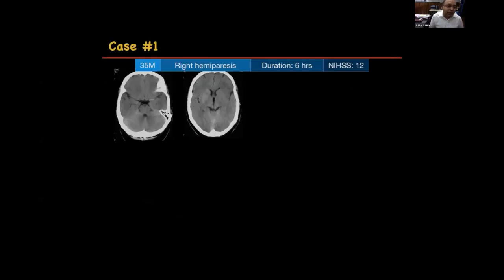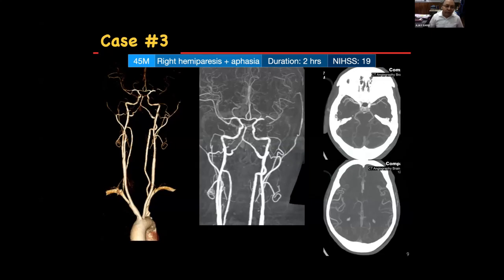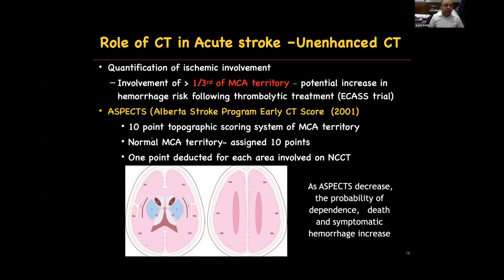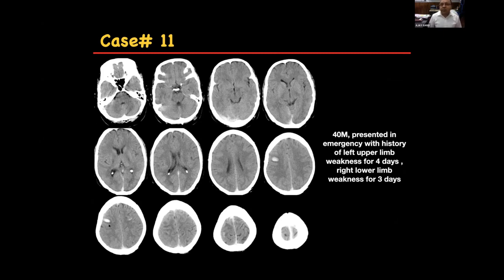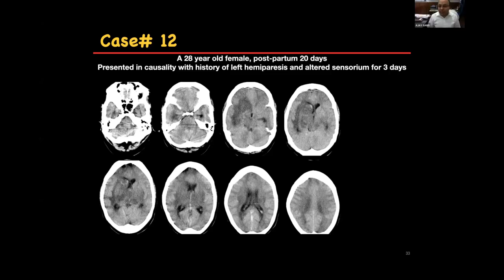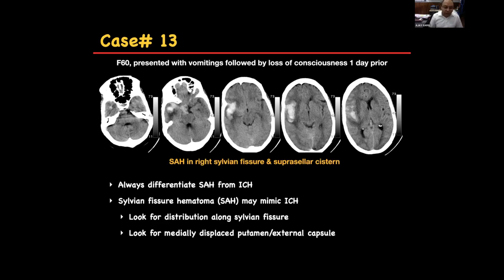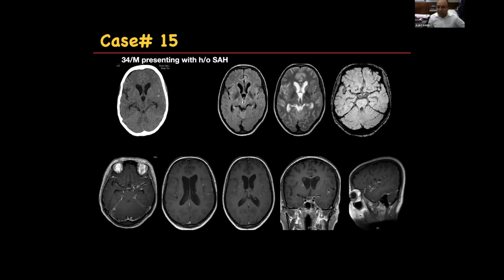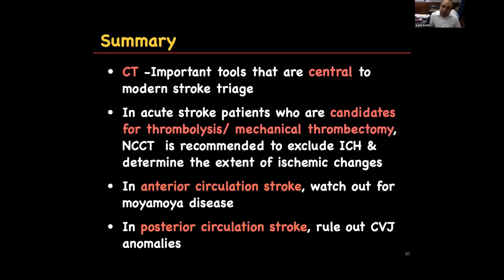Workshop on Stroke Imaging basics: Prof. Ajay Garg